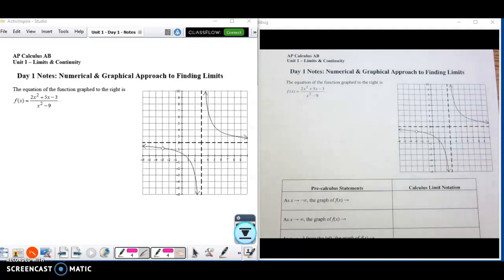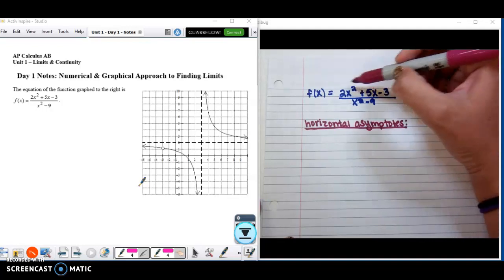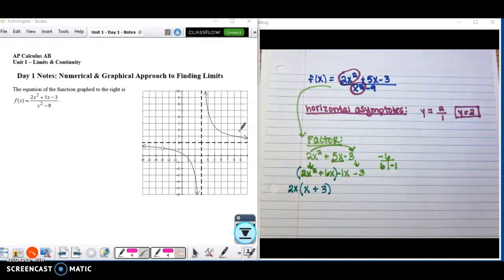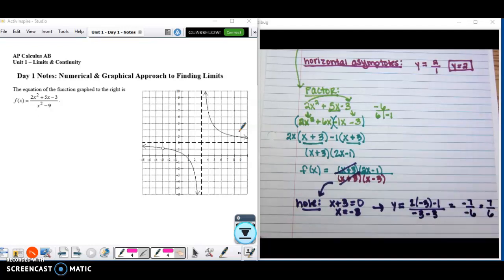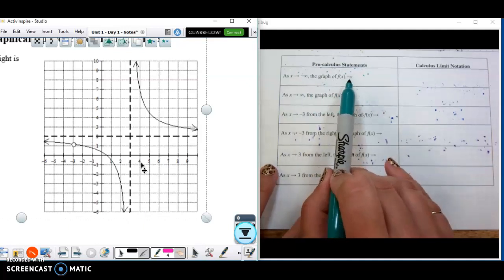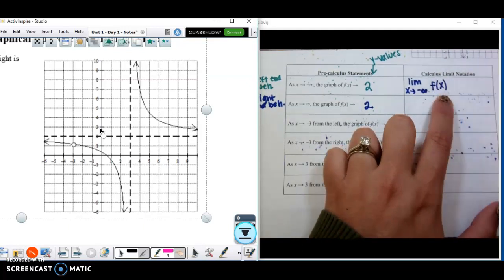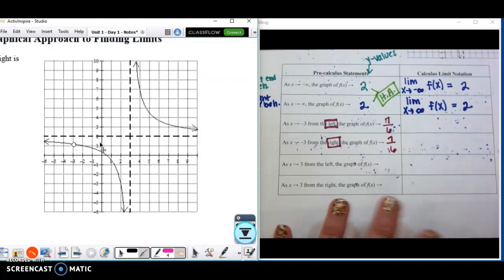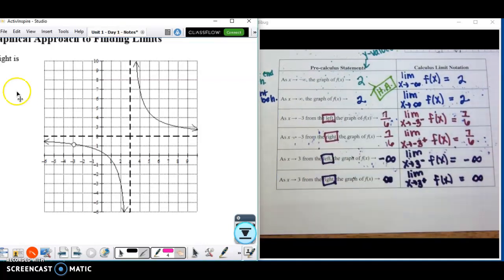APCalcAB - Unit 1 - Day 1 Notes (Part 1)